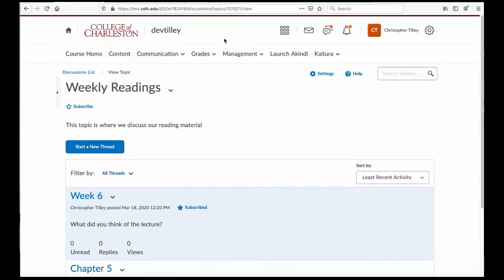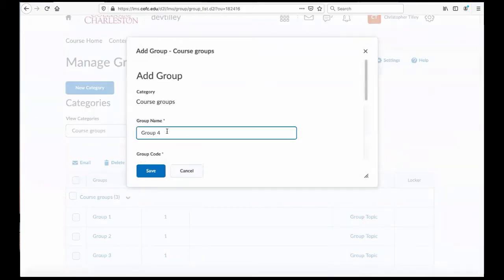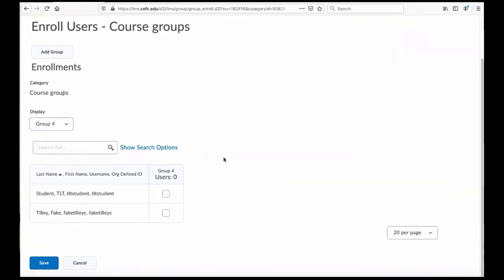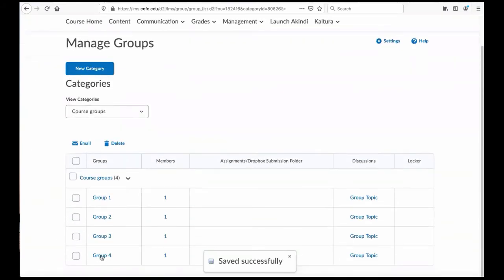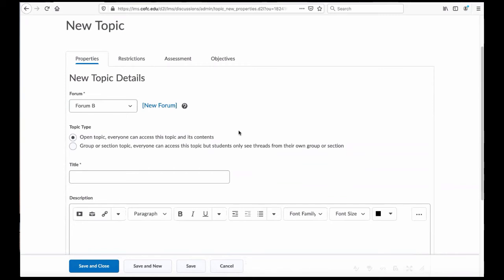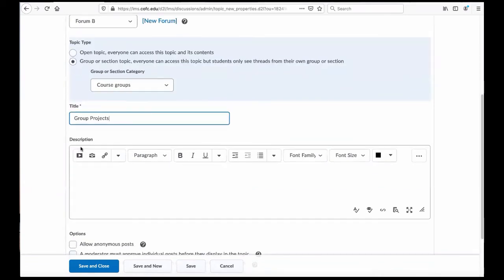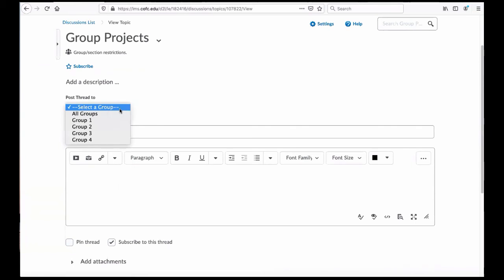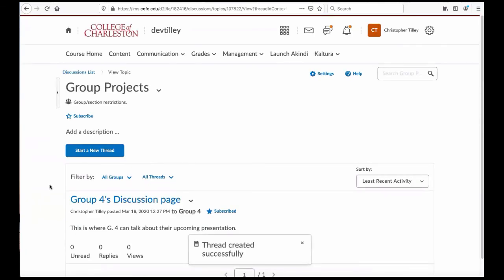Using the OAKS Discussion feature pt. 2 - Group Discussions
In this video, we show you how to create groups and give them private group discussion areas. This is useful for group projects and presentations.